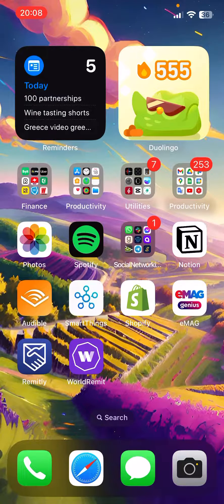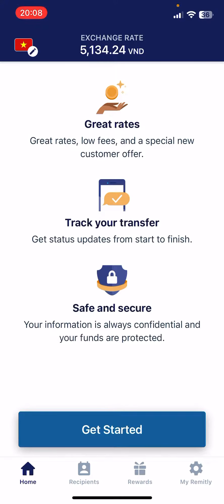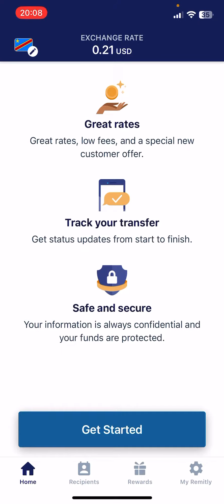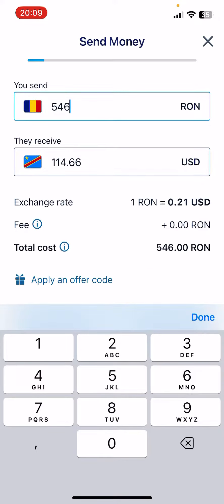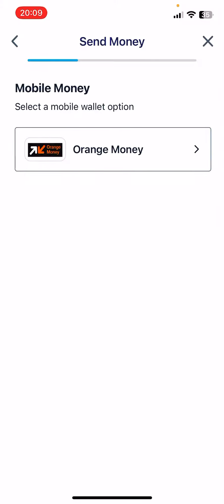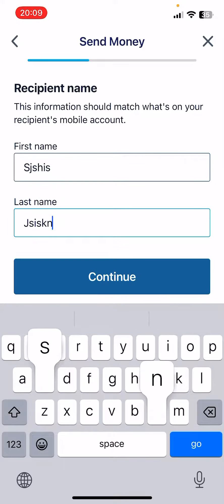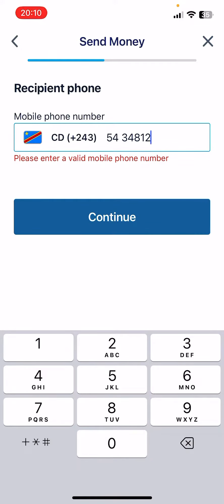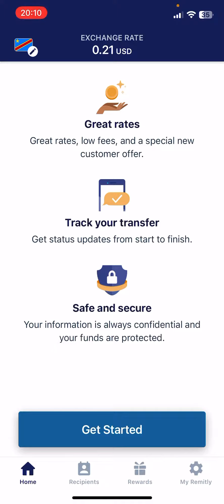How to Send Money to DR Congo with Remitly?